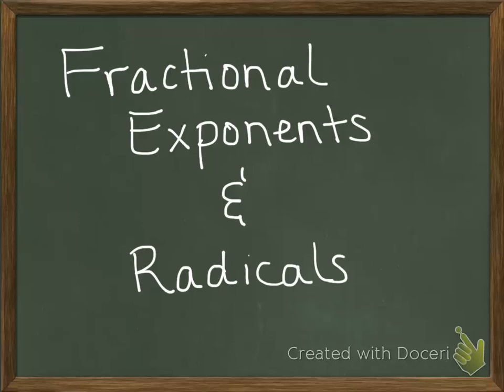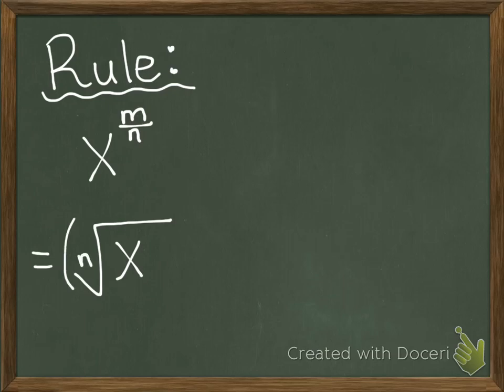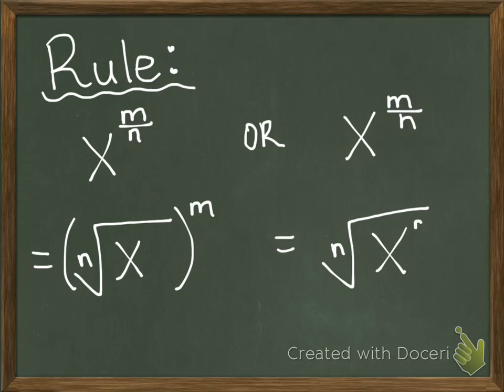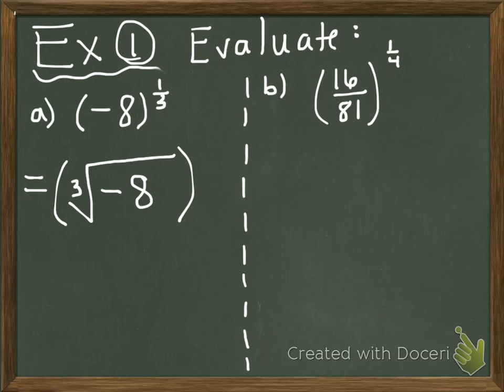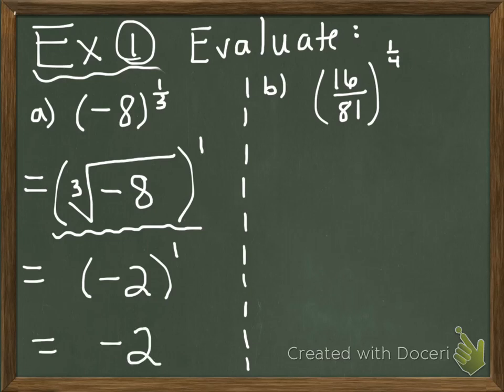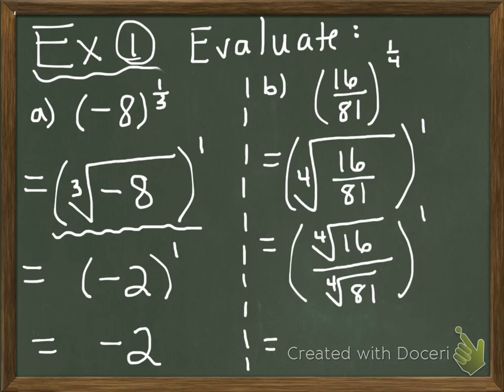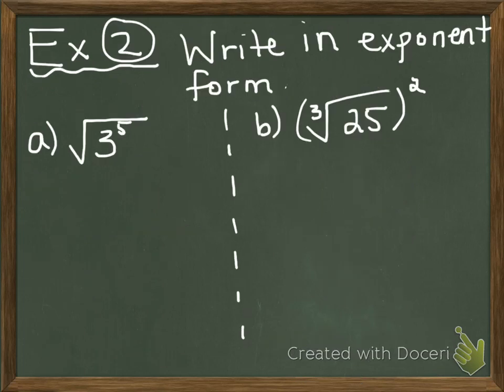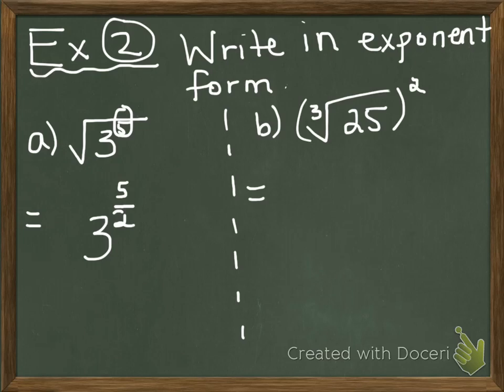Fractional Exponents and Radicals Part 1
Lesson for Section 4.4